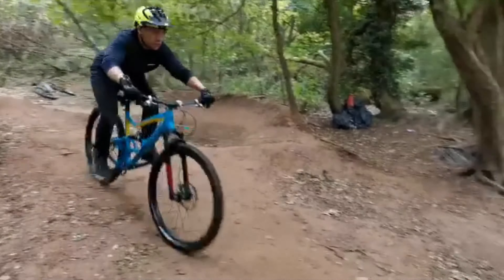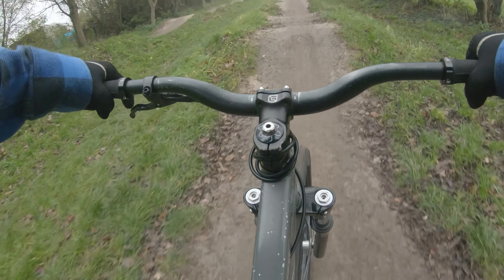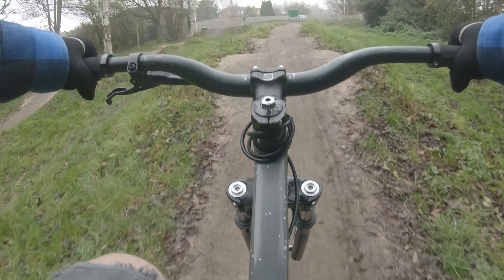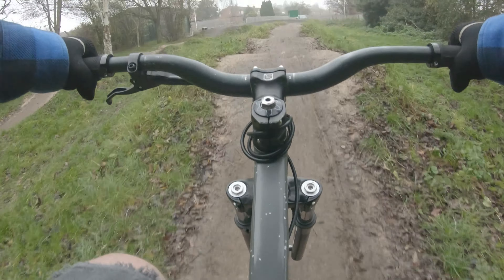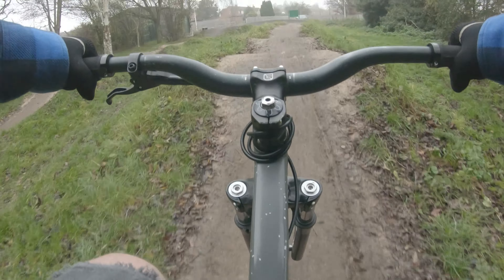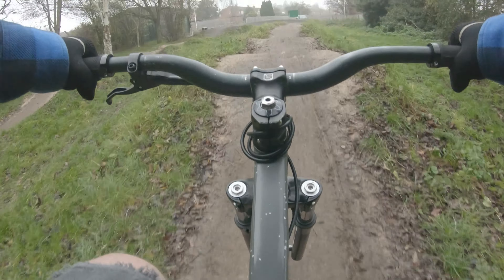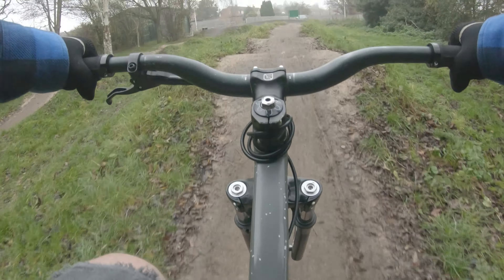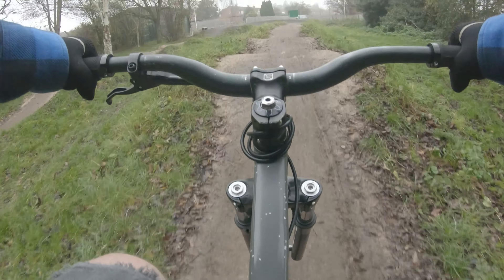Pump tracks are hard work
We went to Bishops Tachbrook pump track!

It was really cool and loads of fun but it was hard work and really highlighted just how unfit we had become.
Great place though and totally not affected by the weather. Its so nice getting back from a ride out and not being covered head to toe with mud.

If you want to see what else Troy gets up to go

All footage shot with a GoPro Hero 7 Black and edited using Vegas Pro.